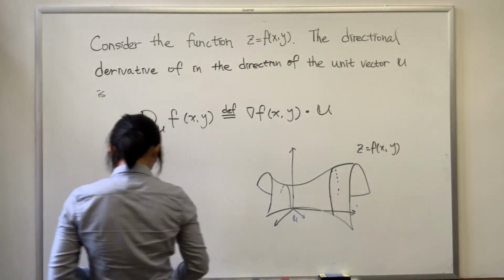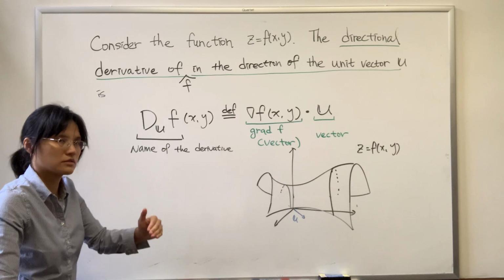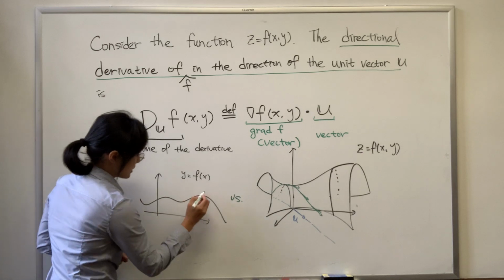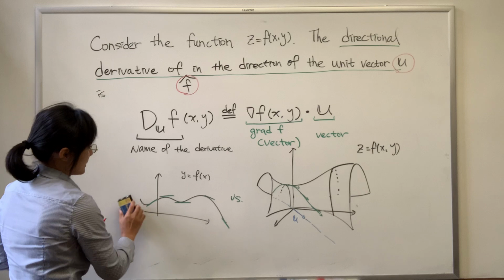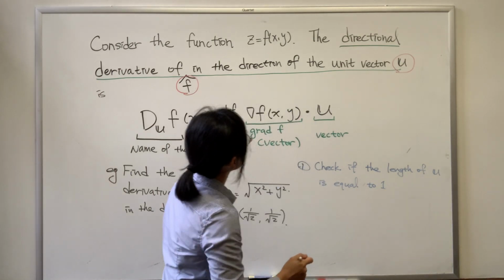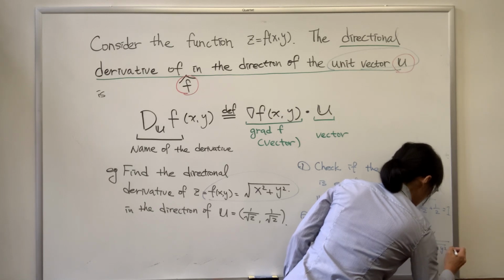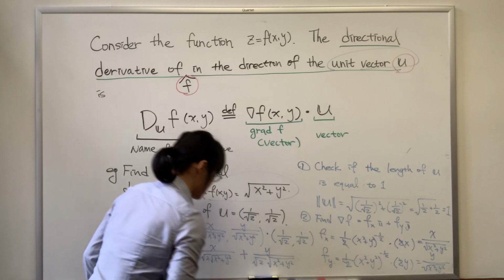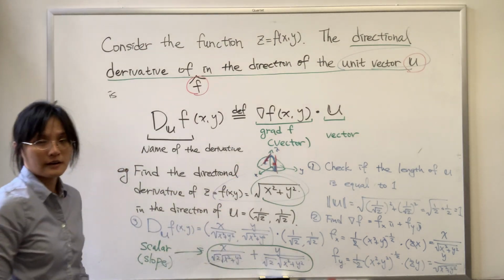Lesson14: 02 Directional derivatives